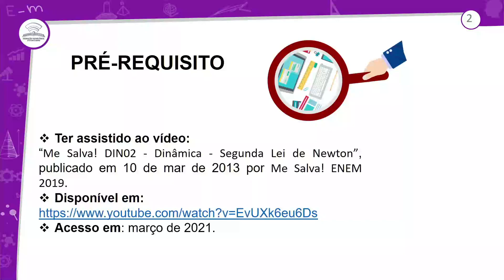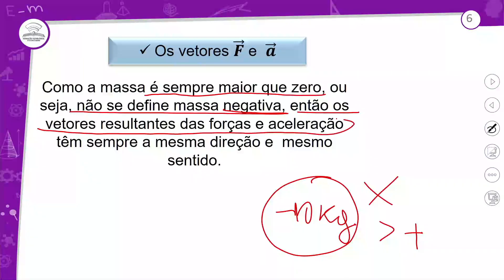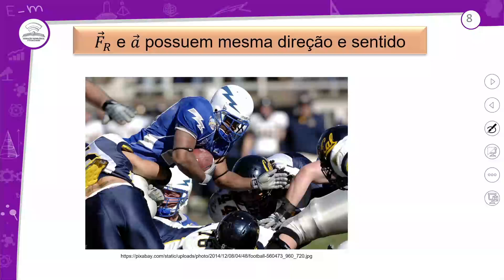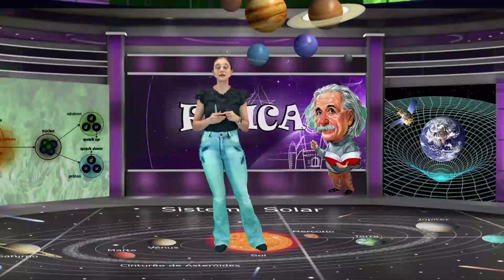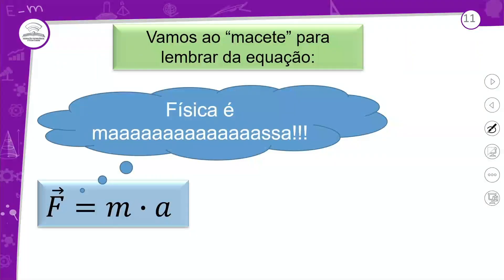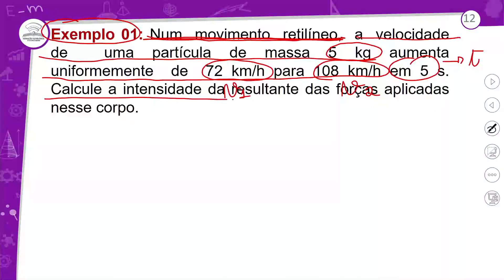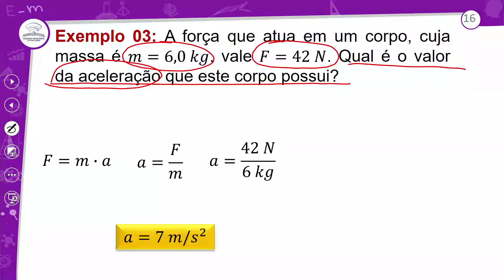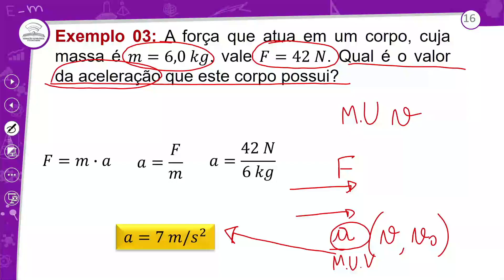28.1 - SEGUNDA LEI DE NEWTON II- FÍSICA - 1º ANO - E.M AULA 28.1 / 2021